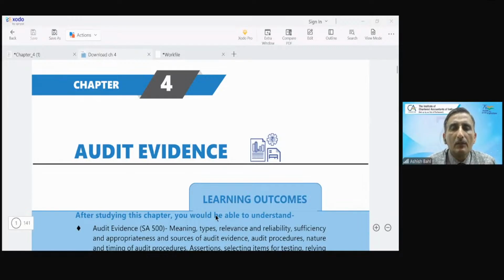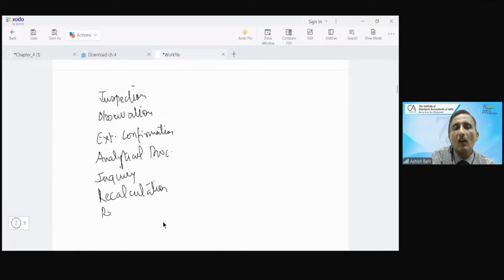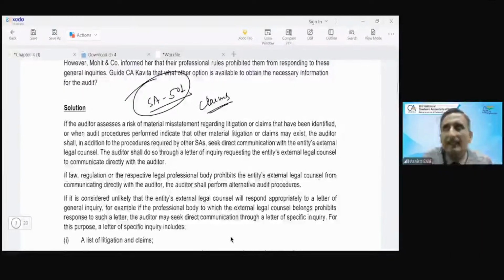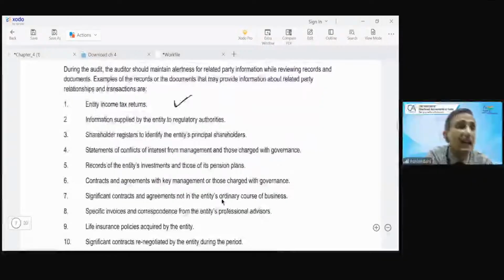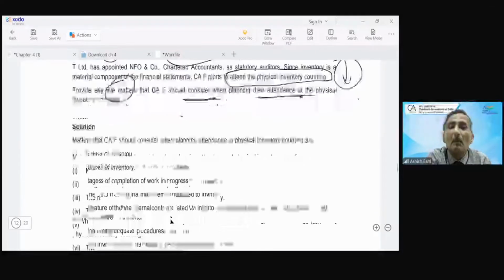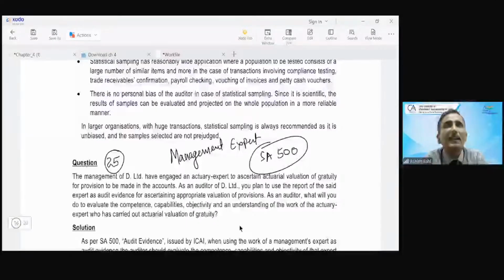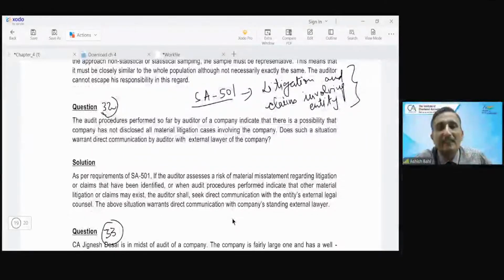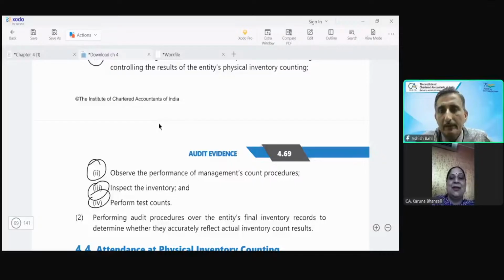Intermediate Paper 5:AE | Topic: Chapter 4: Audit Evidence | Session 2 | 17 July, 2025